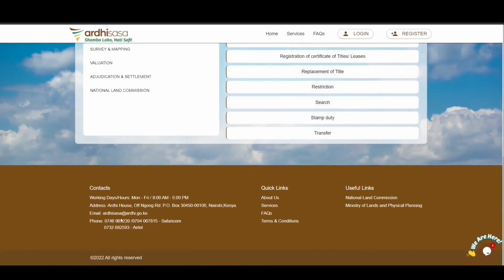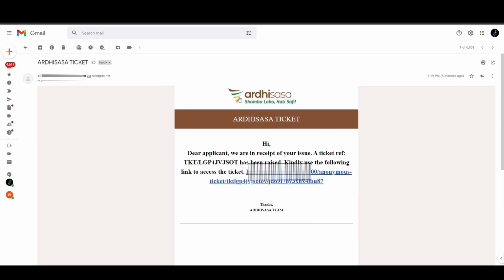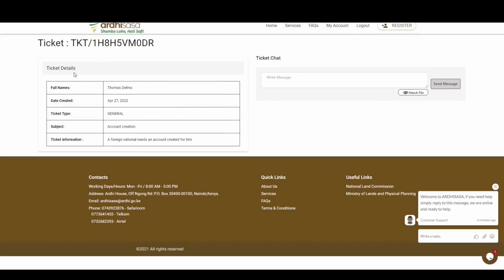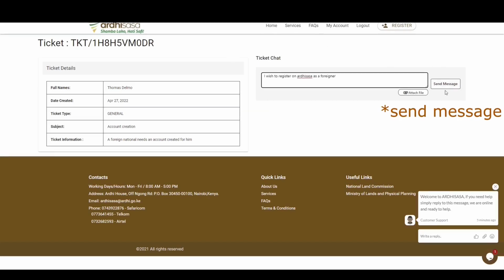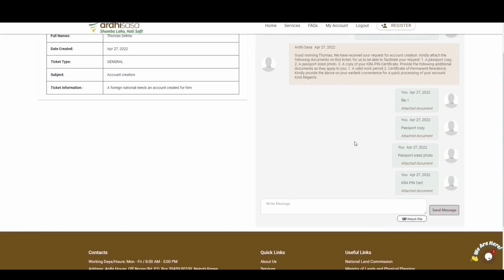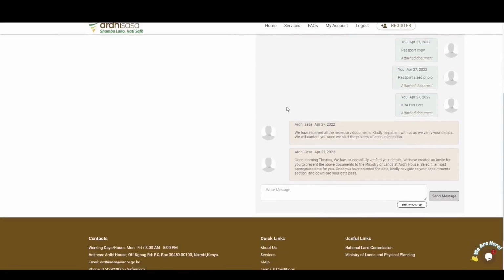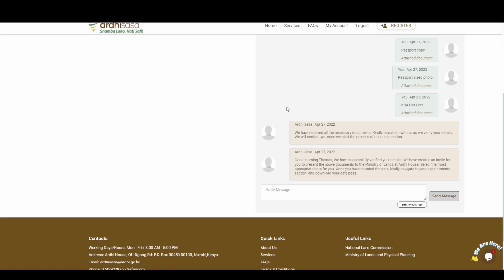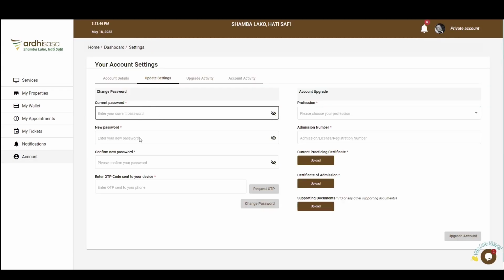ArdhiSasa | Registration of Foreign Nationals tutorial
This is a simple tutorial on the registration process for foreign nationals on the ArdhiSasa platform.

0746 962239 /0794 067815 - Safaricom

or